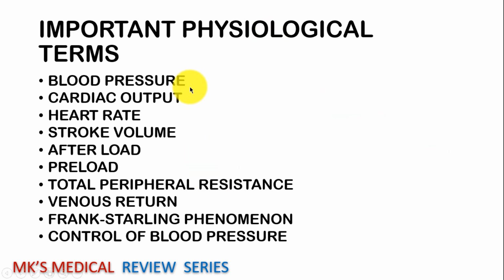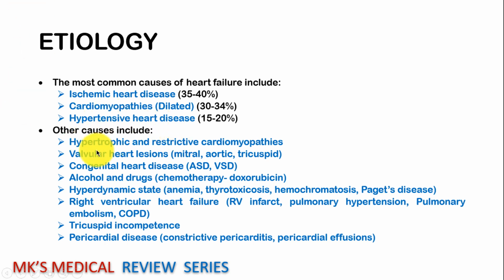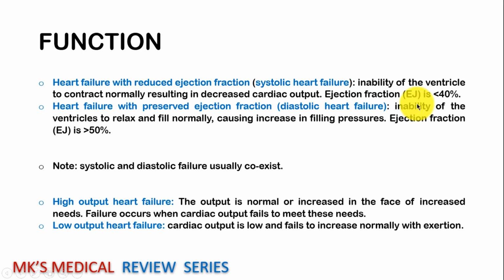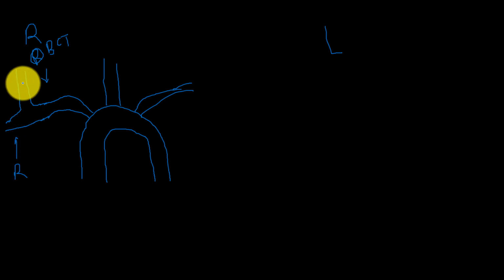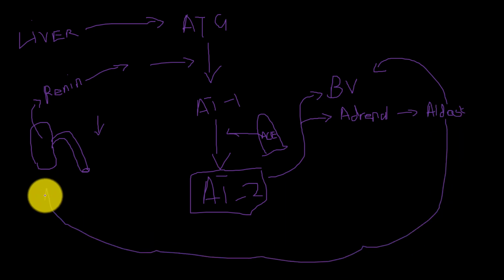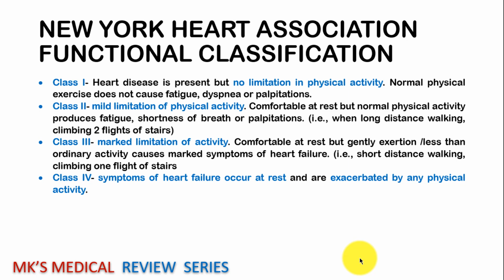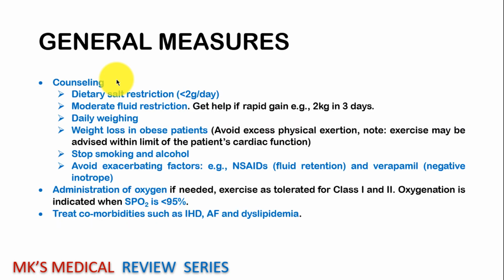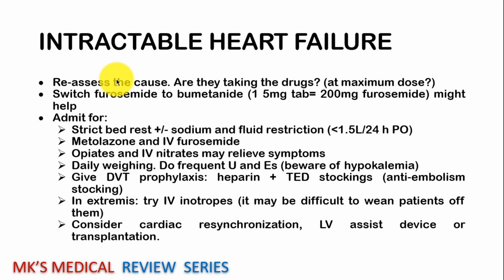Heart Failure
Mk's Medical review on HEART FAILURE

Music Credit